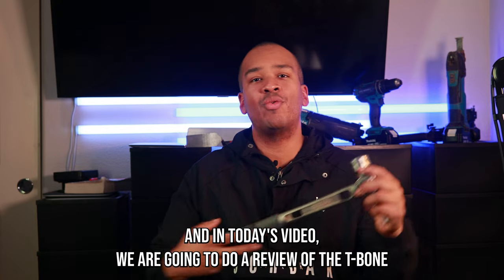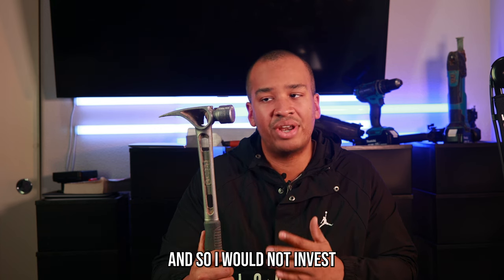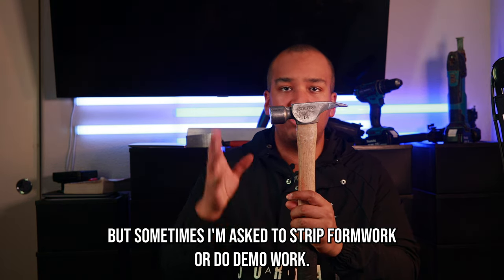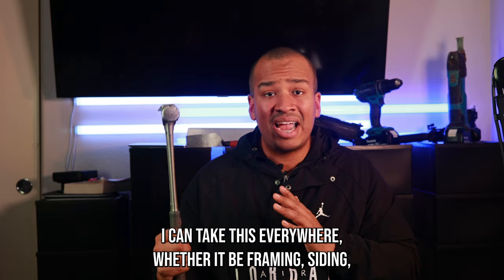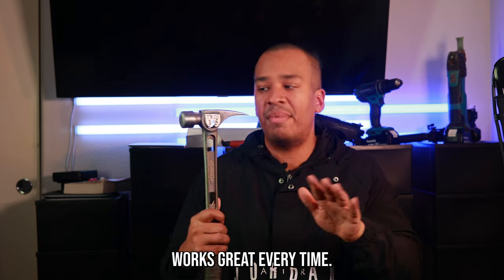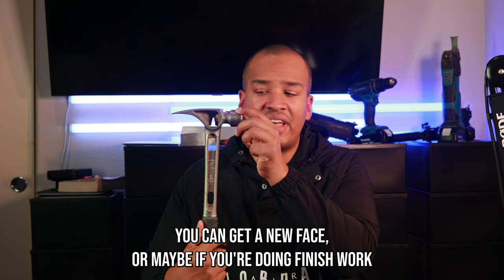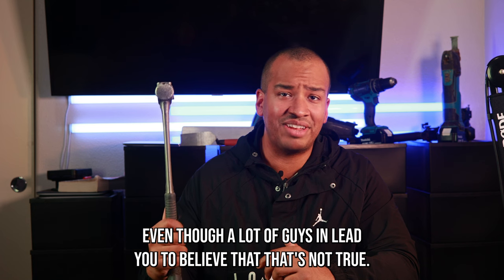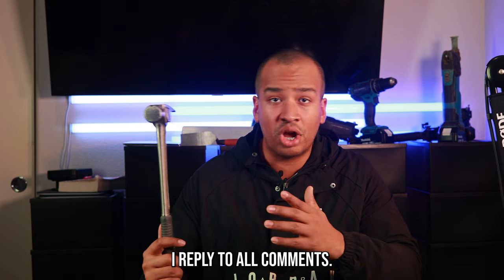$275 for a hammer?